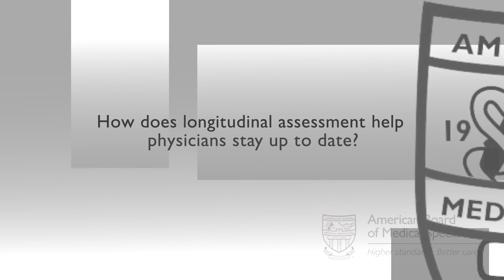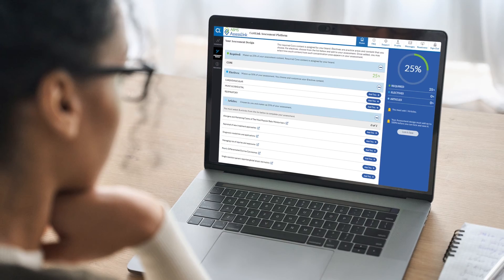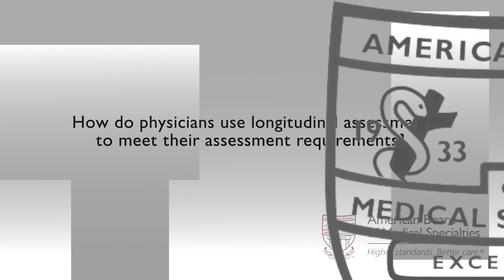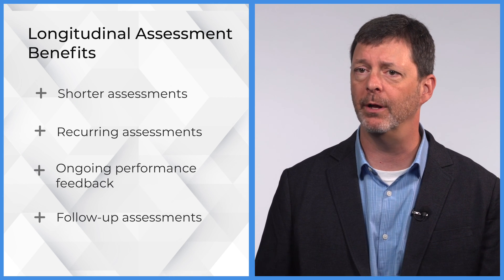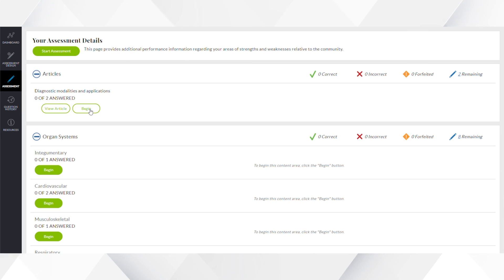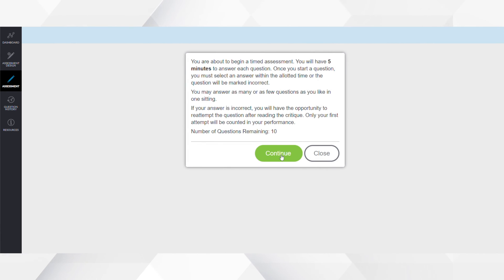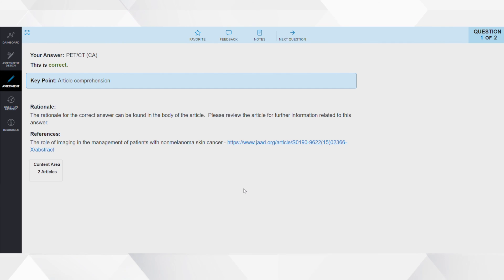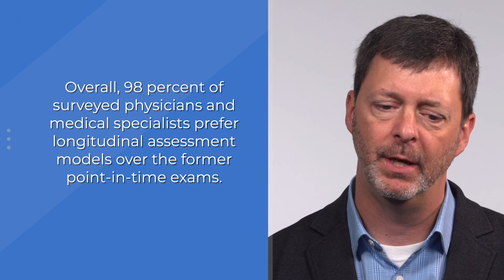What is Longitudinal Assessment?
Longitudinal assessment is a method proven to help ensure continuous acquisition of knowledge over time. It helps individuals increase their understanding, continuing knowledge, and skills toward achieving the performance/practice standards in a field or specialty. Greg Ogrinc, MD, ABMS Senior Vice President, Certification Standards and Programs describes the concept of longitudinal assessment and the key benefits of applying it to physician testing.